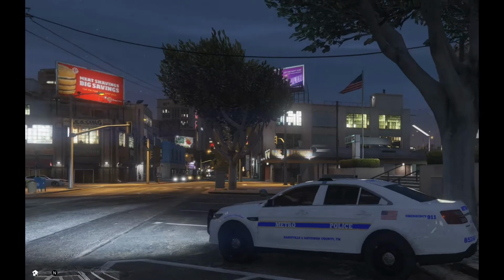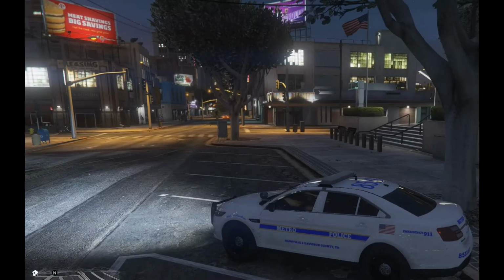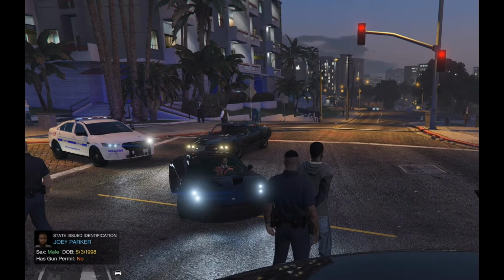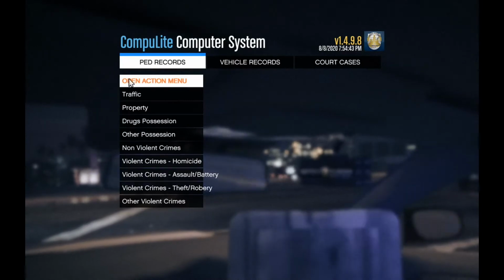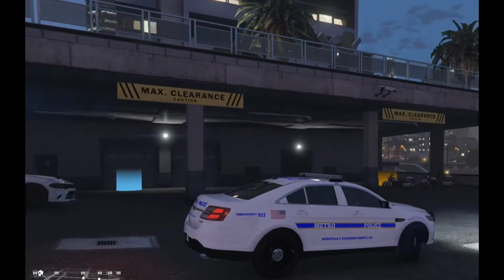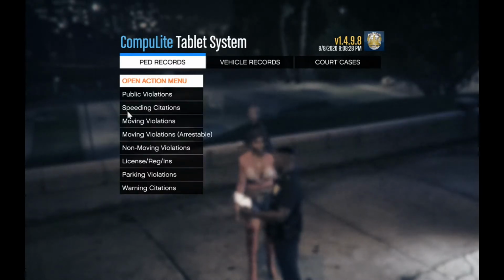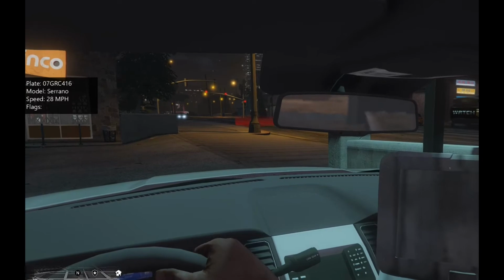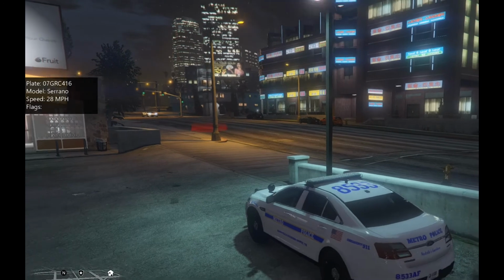LSPDFR - Music City Patrol - S1E3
Hi and welcome to Thibs Sim Gaming. thank you for taking the time to watch the video. My goal is to bring you the most entertaining/realistic videos.
Today in episode 3 we are with the Nashville Metropolitan Davidson County Police Department. We get into some good action in this episode, and if you think we got good action in this episode, just wait for episode 4! Down below are links/information for some things i talked about in this episode, along with the links for the vehicle and skin! Please UNDERSTAND this is just a game and is not meant to depict and agency used in the game, you should also not attempt to mimic any content seen in the videos in the real world!

Car used

Flight Sim Links

Human trafficking/tactical gear/training for firearms/security and more